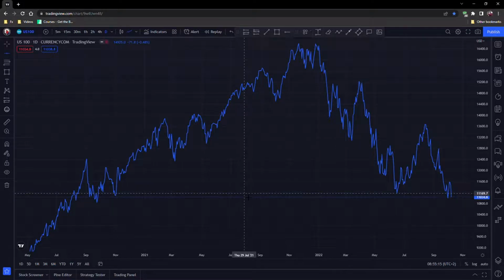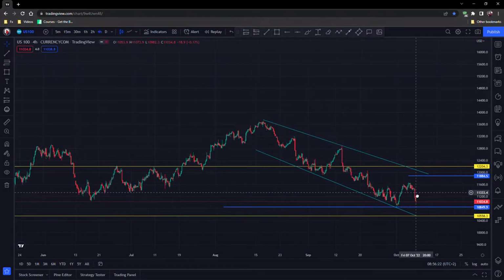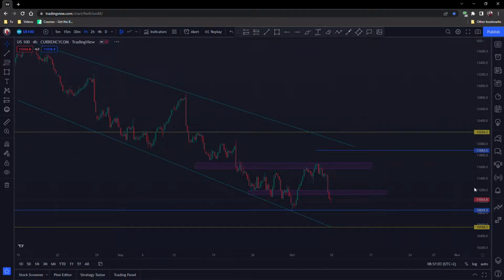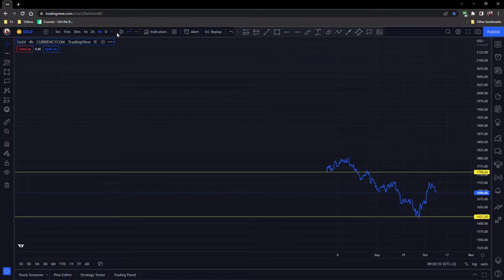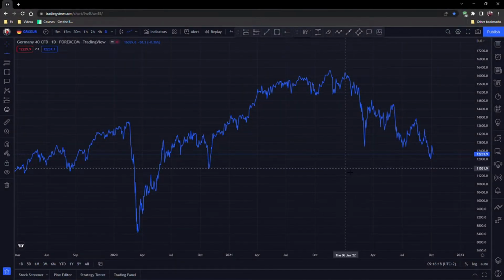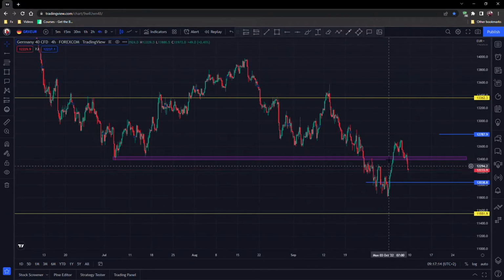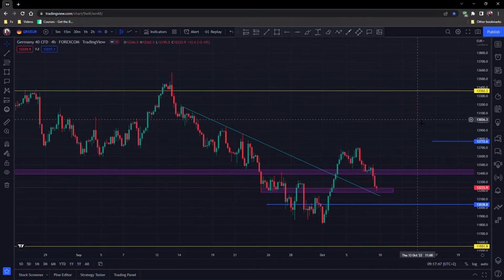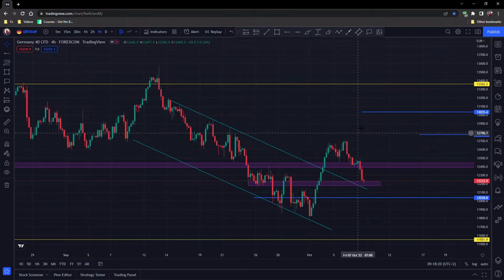Weekly Forecast: Us100 Gold Ger40 Us30 10 October 2022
We looking at a bearish movement this week.